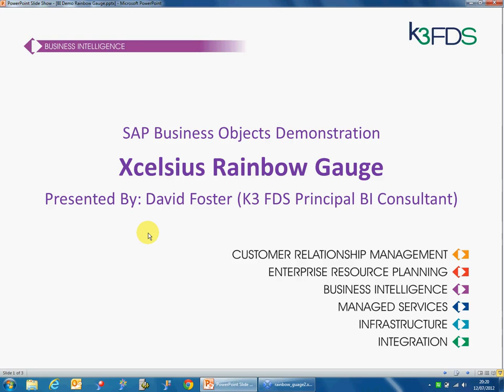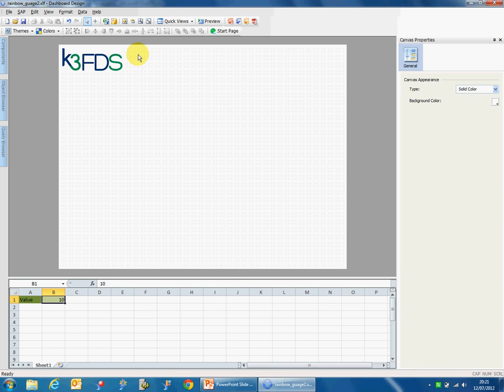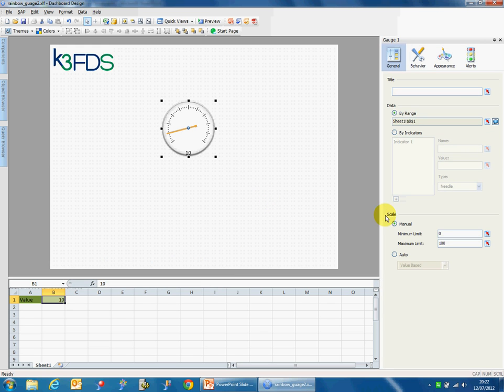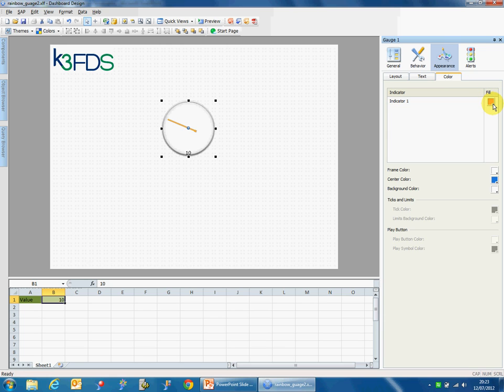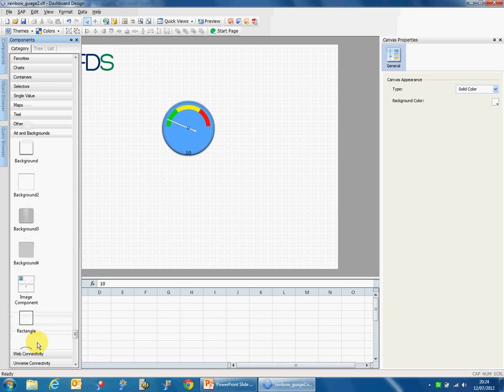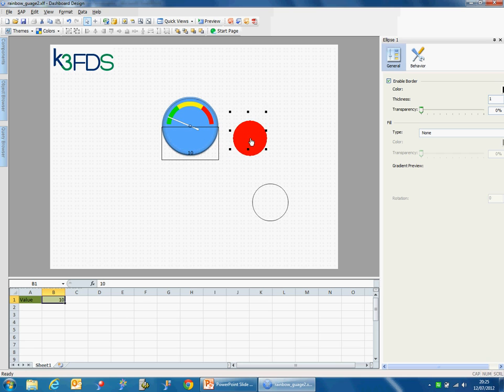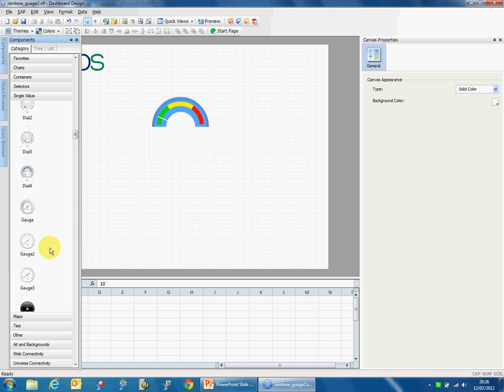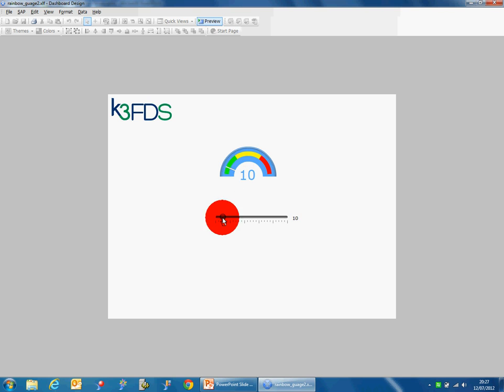SAP Business Objects - Xcelsius Rainbow Gauge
A short tutorial on how to create, in Xcelsius (now Dashboard Design) a simple contemporary looking gauge we call a rainbow guage.